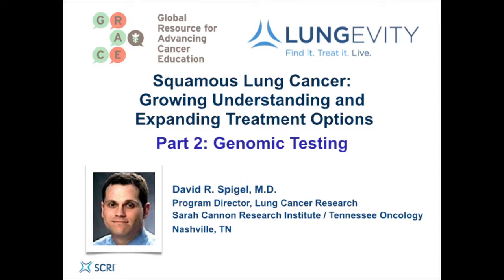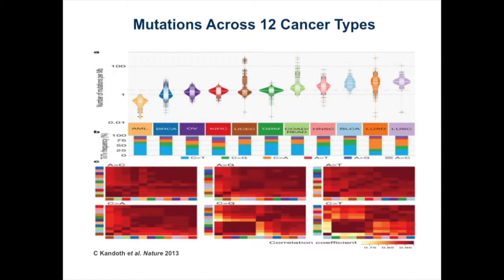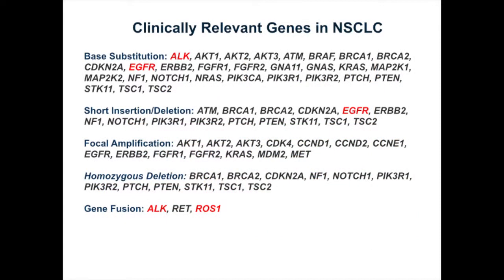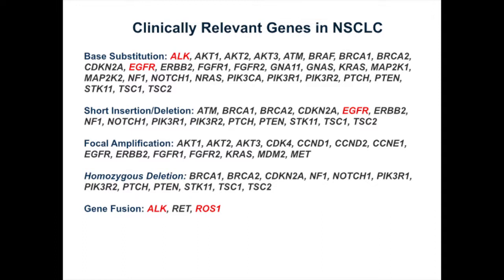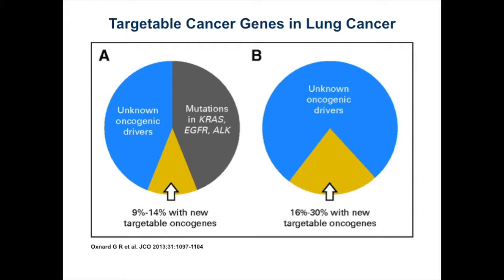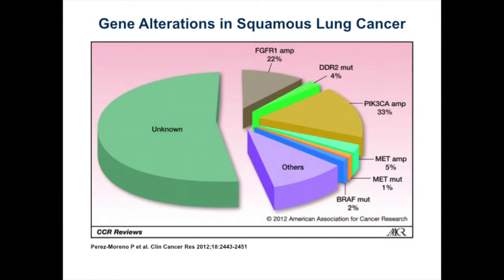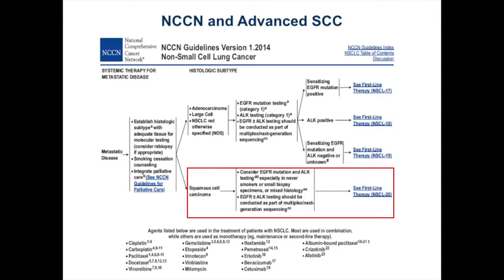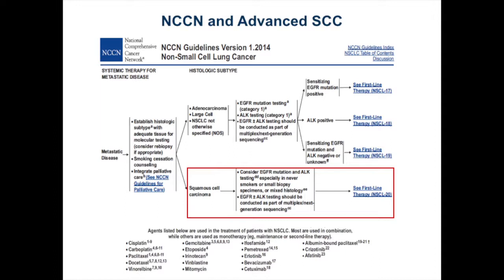Squamous Lung Cancer, Part 2: Genomic Testing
Dr. David Spigel, Sarah Cannon Cancer Center, discusses the importance of genomic testing in squamous lung cancer.

GRACEcast 179 Lung